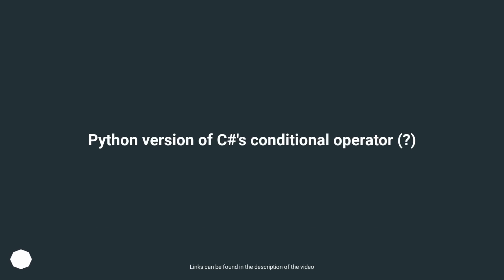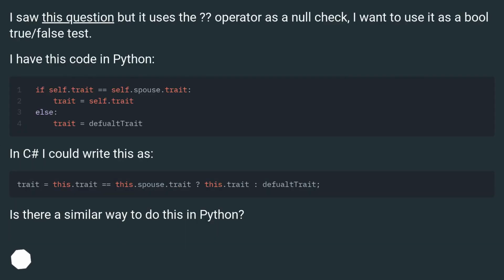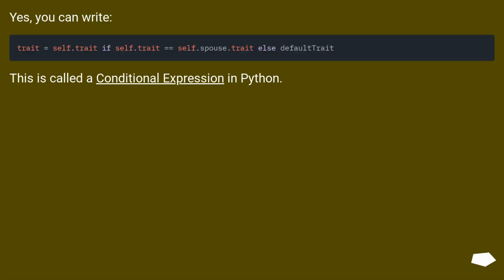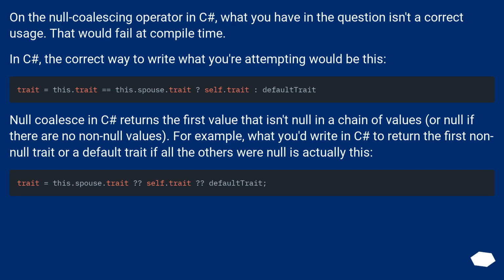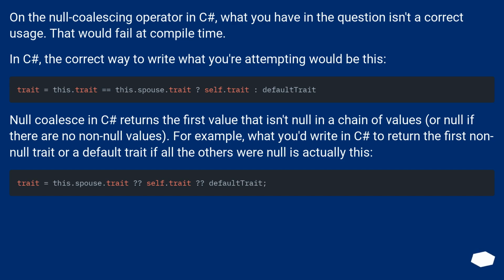Python version of C#'s conditional operator (?)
Chapters
00:00 Question
00:34 Accepted answer (Score 14)
00:51 Answer 2 (Score 1)
01:35 Thank you